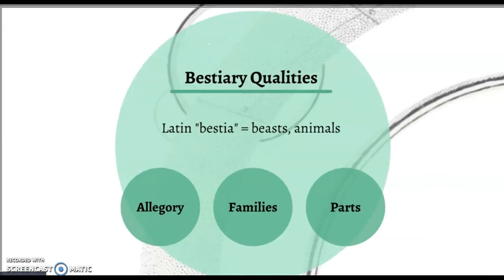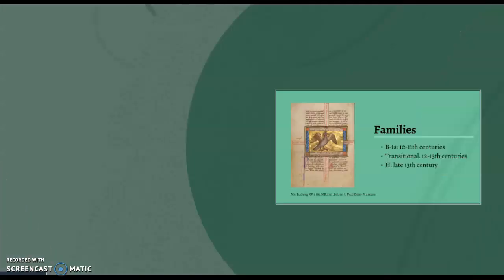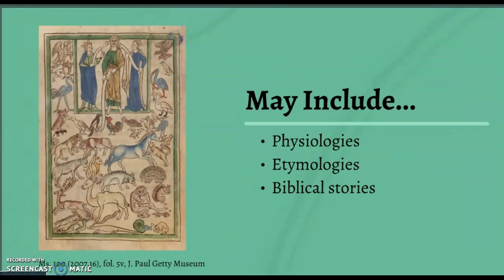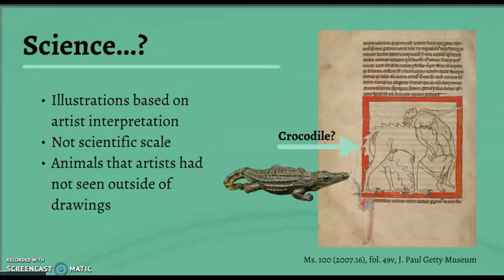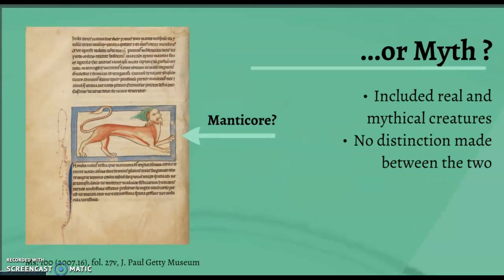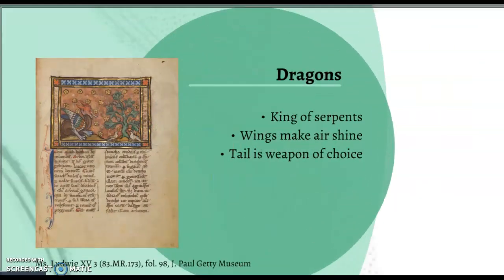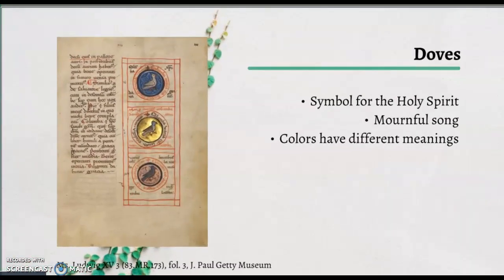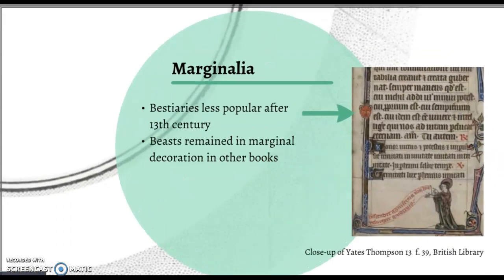Medieval Bestiaries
284 Final Assignment - Genres